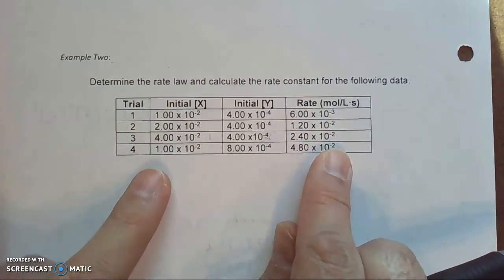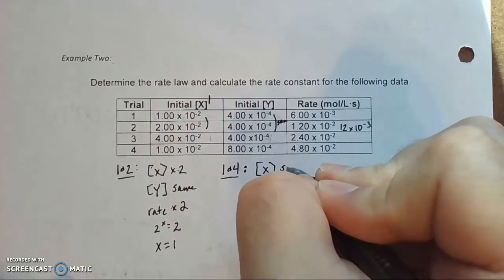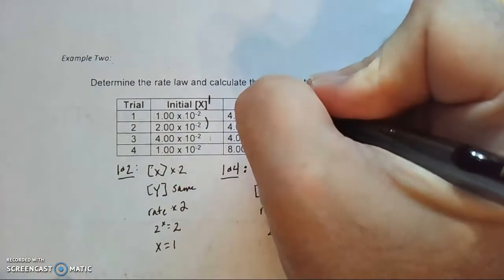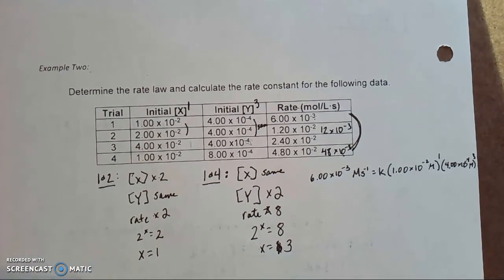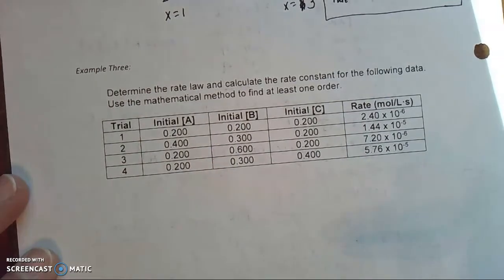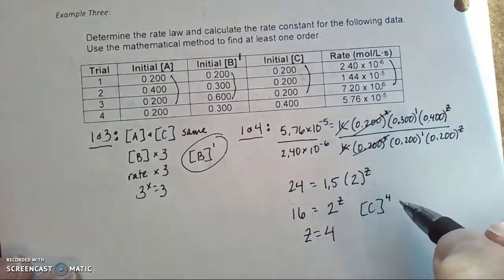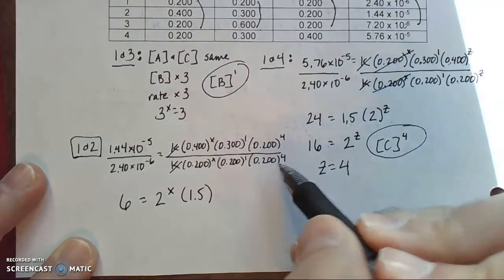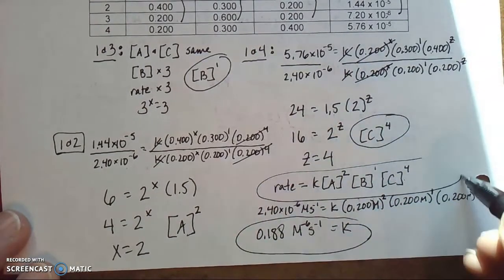Chemistry II Unit 4 Lesson 2 Video 4